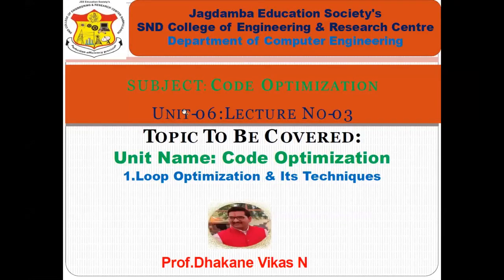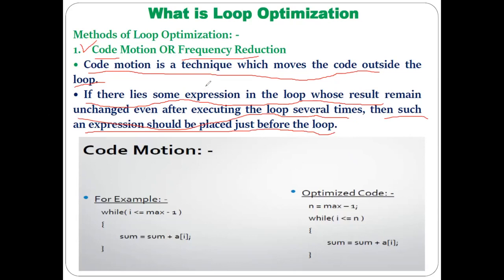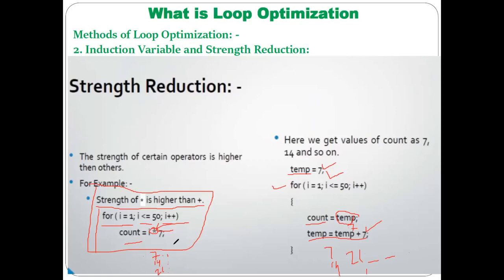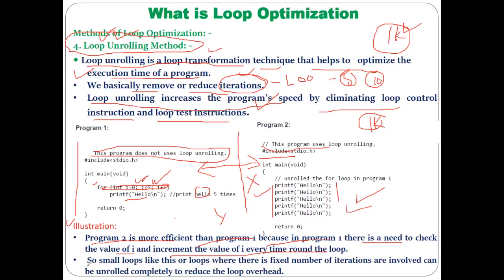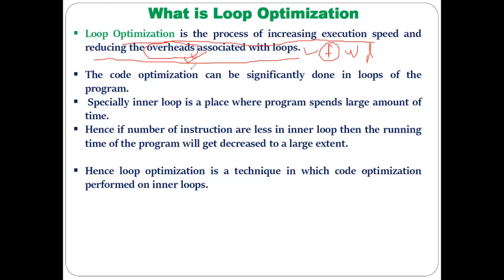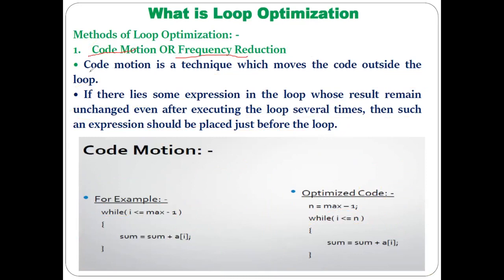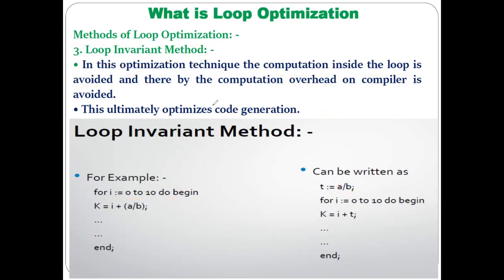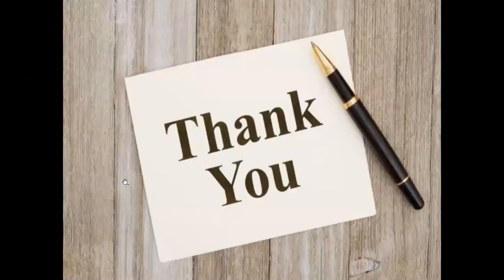Loop Optimization & Its Techniques With Example | Code Optimization| Compiler Unit-06